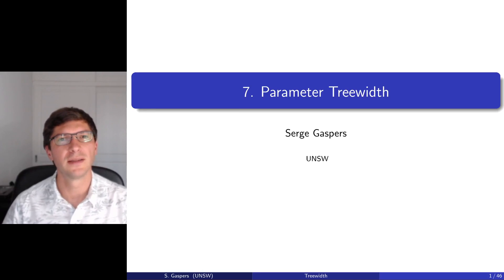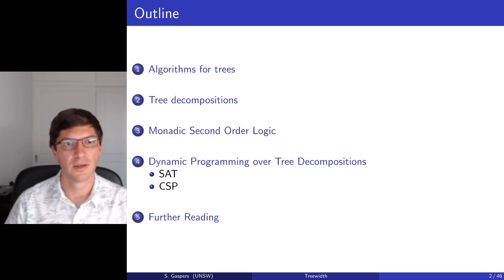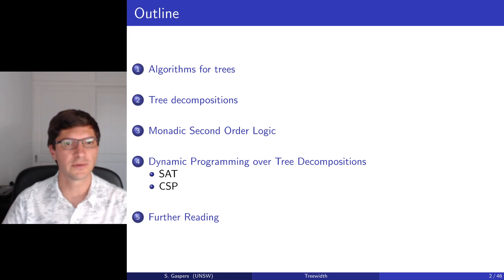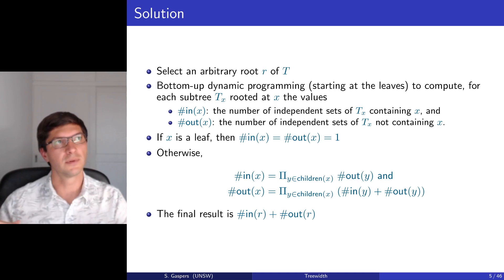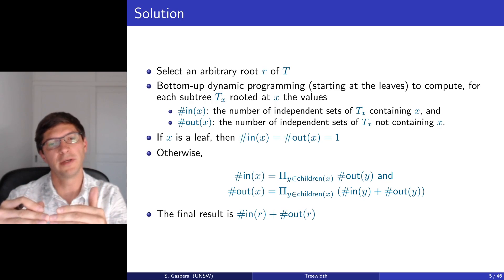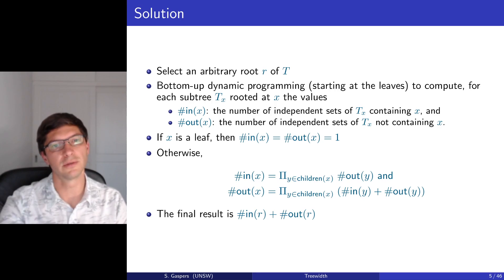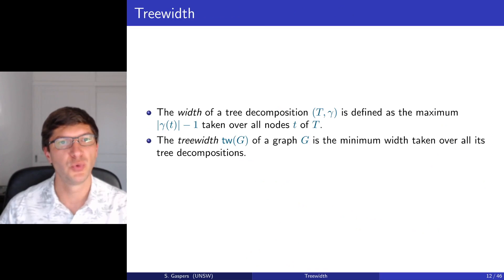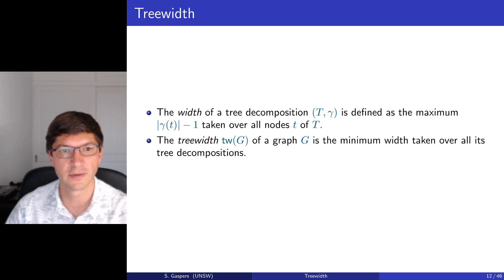10 TW part 1 - Parameter treewidth, part 1